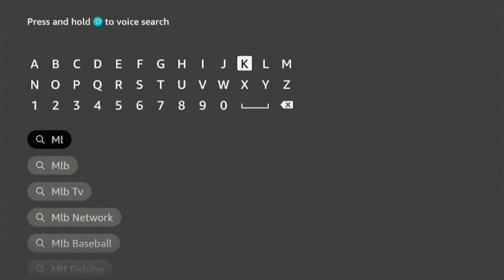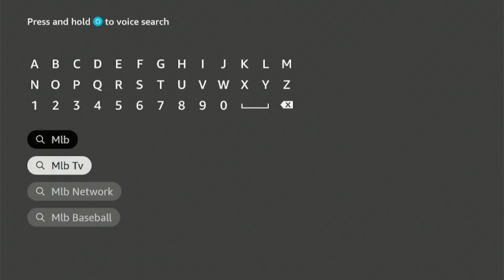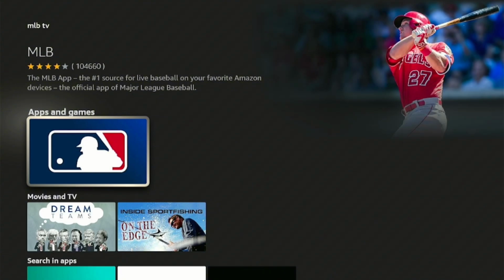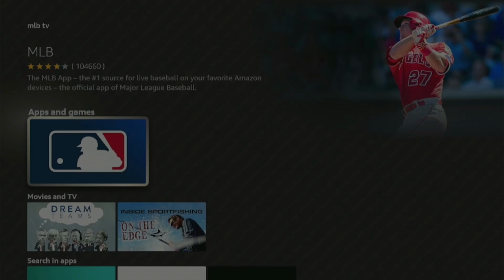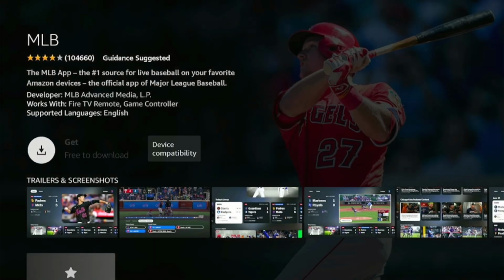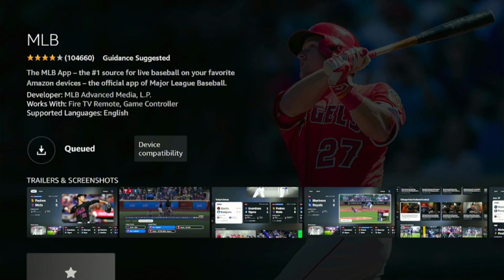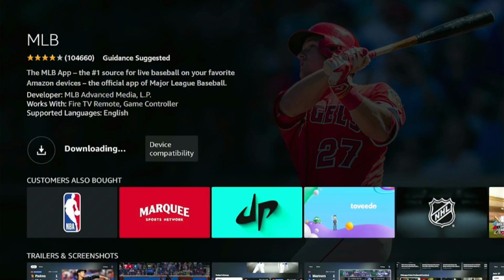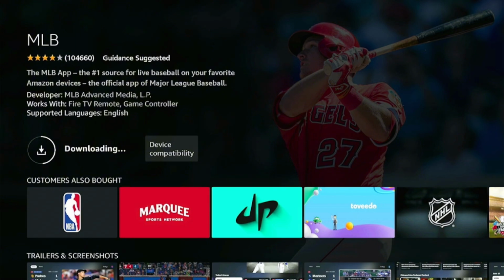How to Install the MLB App on FireStick | Quick Tutorial for Amazon Fire TV!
Step-by-step guide on how to safely download and install the MLB app on your FireStick or Fire TV in 2026. Works for all models and regions — easy, fast, and beginner-friendly.